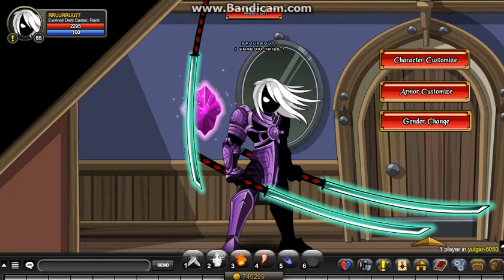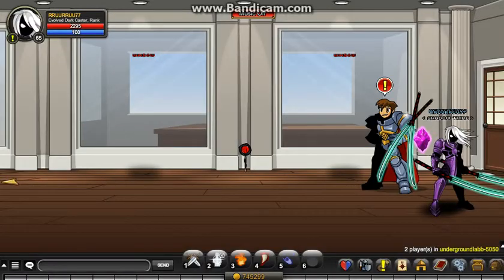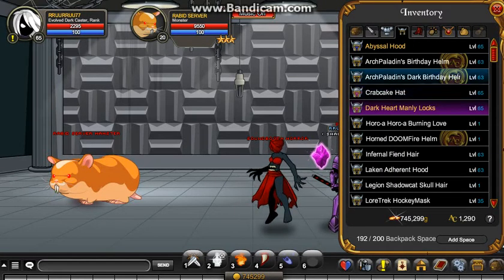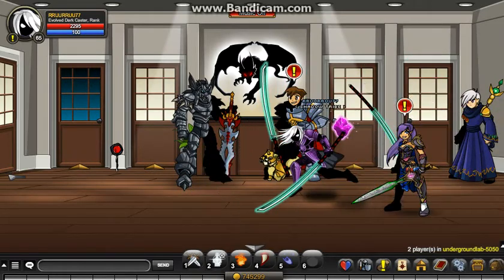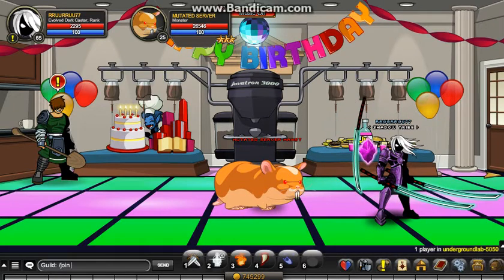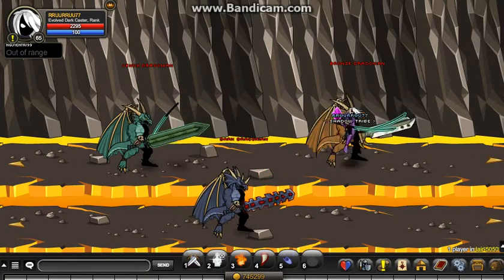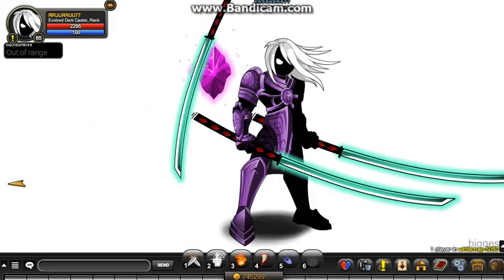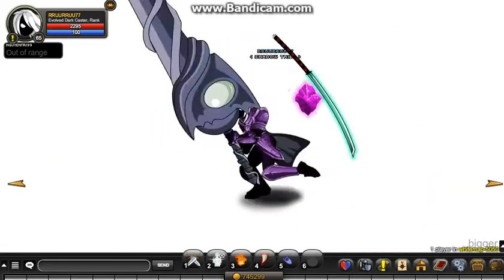AQW New AC Tagged Drops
This video contains some details and a walkthrough/guide of getting 5 new AC tagged drops. Enjoy~